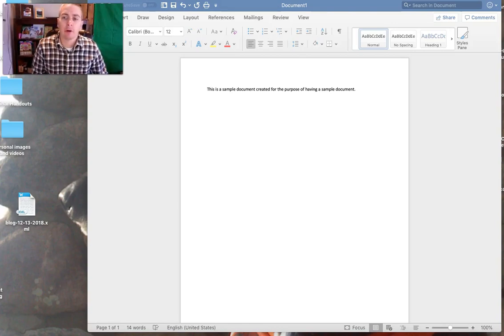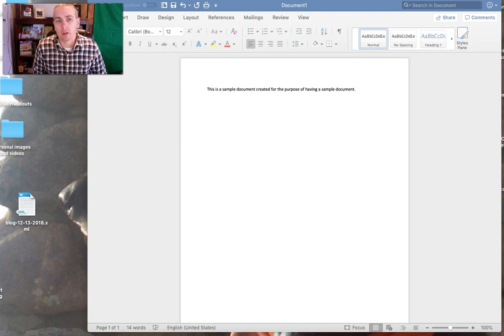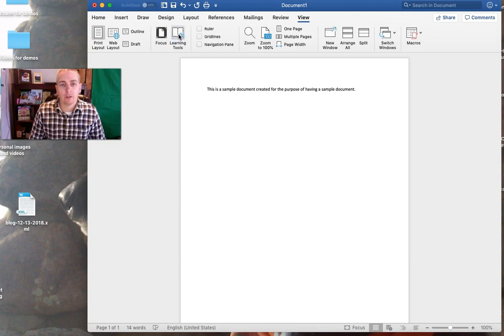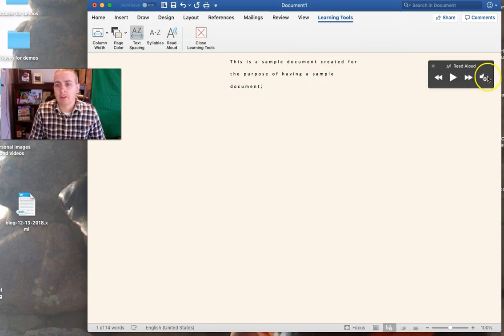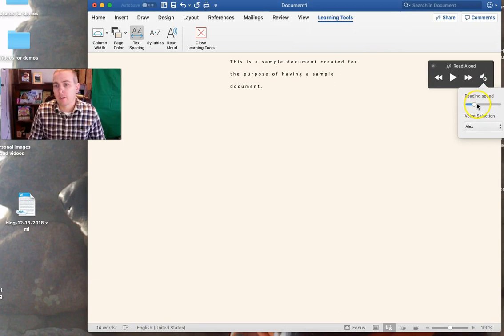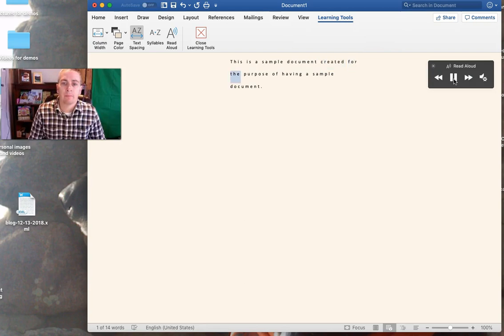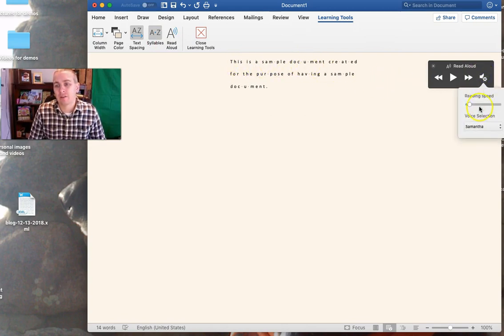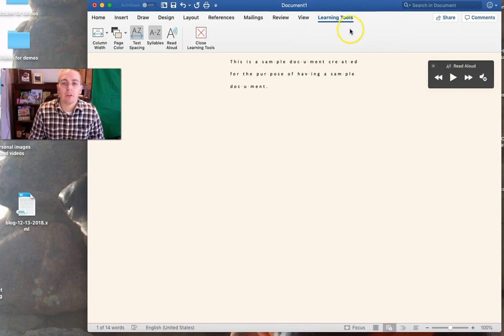A Short Overview of Immersive Reader in Microsoft Word